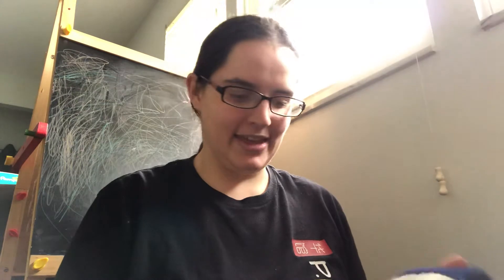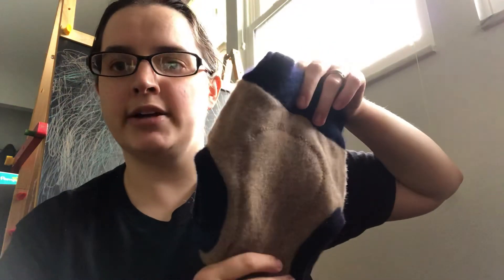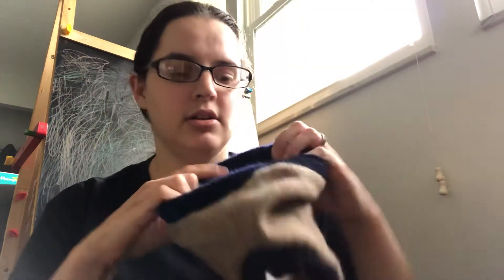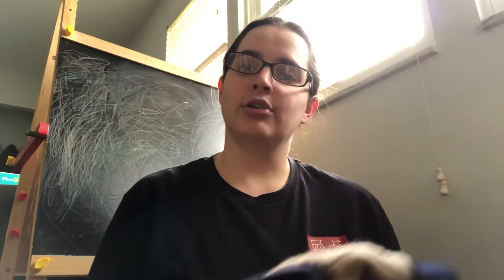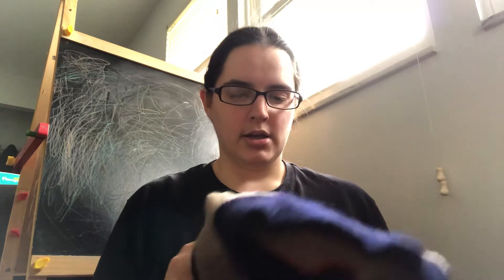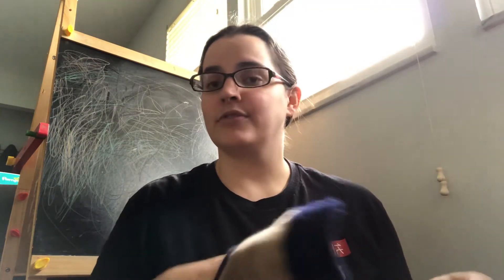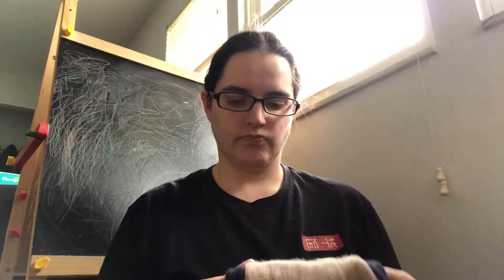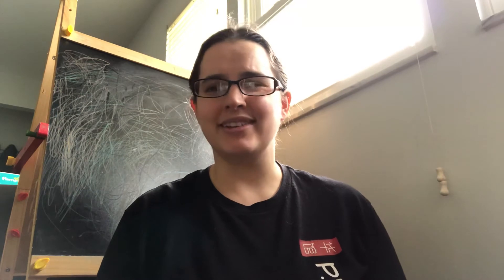Wool - the “cliff notes” version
It’s been awhile! Today I’m talking about wool covers for cloth diapering.